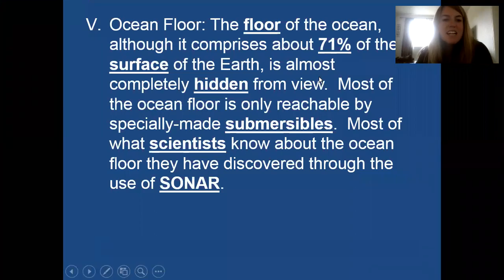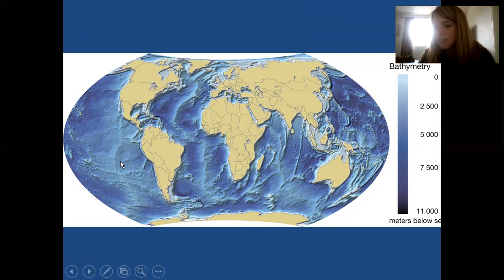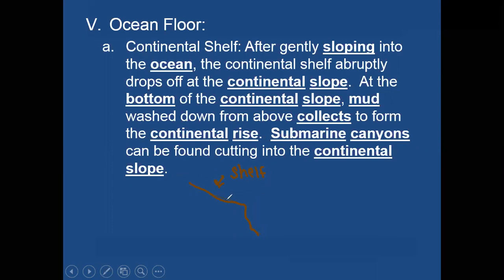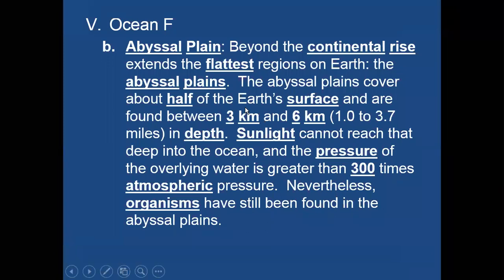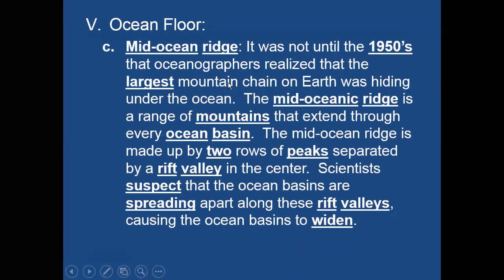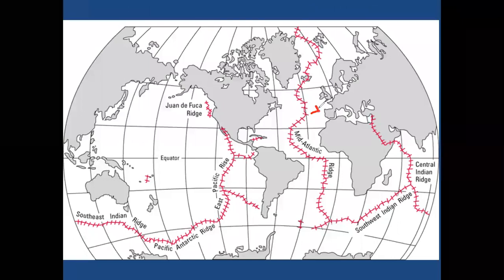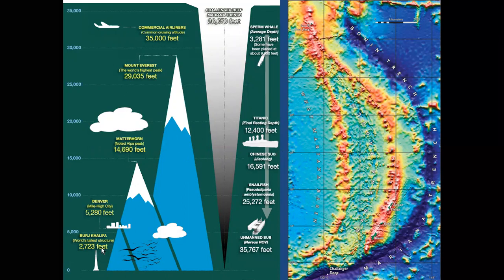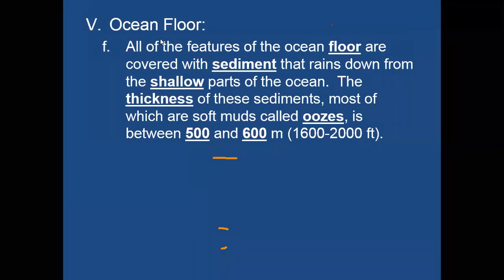Oceans Lecture 3 - 6th Grade